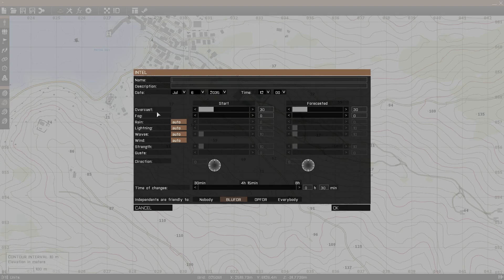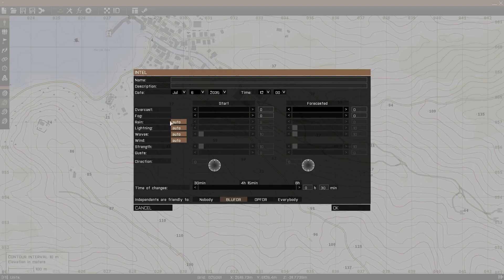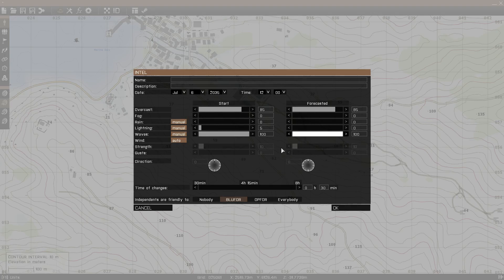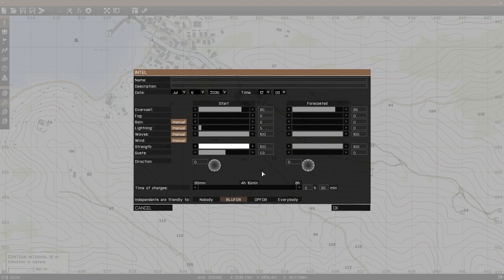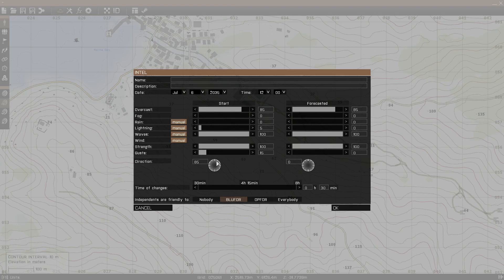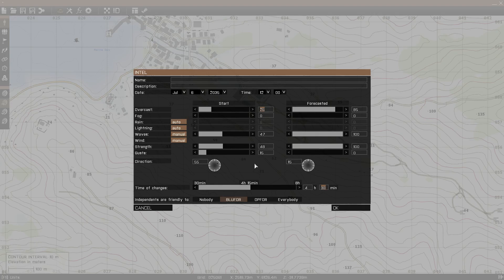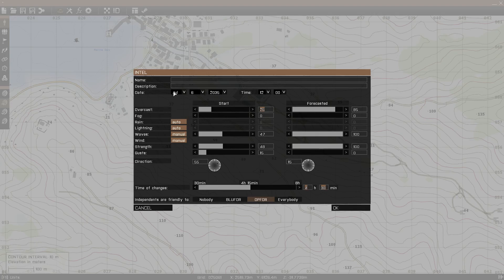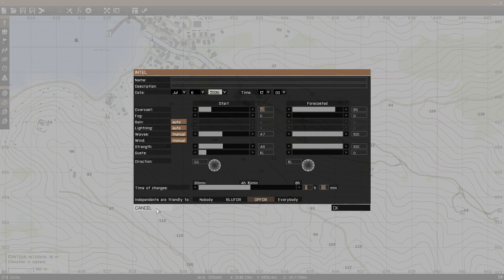How To Change Weather | ArmA 3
Quick video guide on how to adjust a mission's start time, date, weather, and more!  Fast and easy!

NOTE: ArmA 3 has weather sync issues in MP; some people may see rain before others do if they got in the server before them, etc.